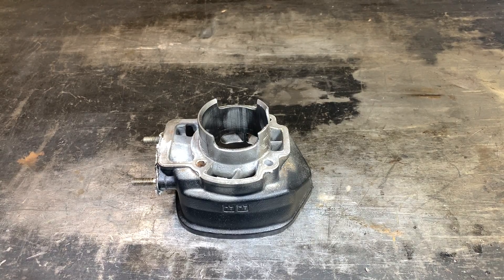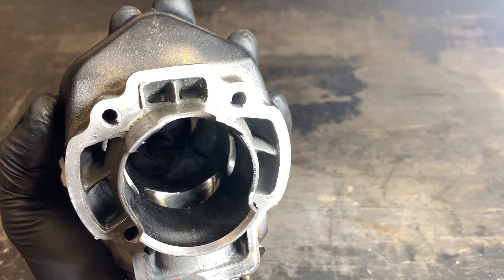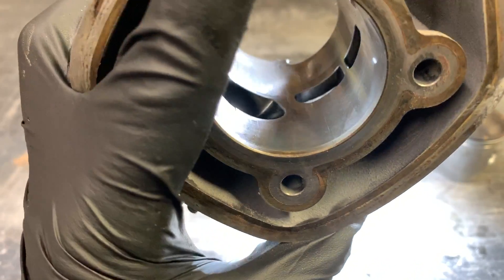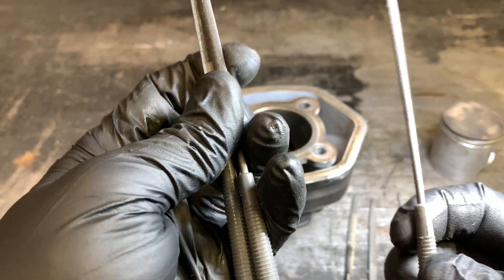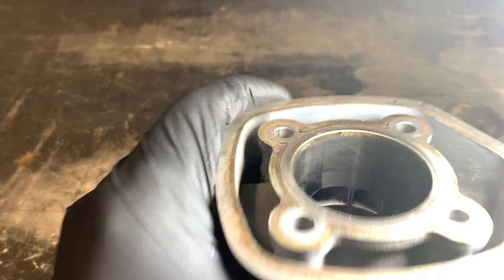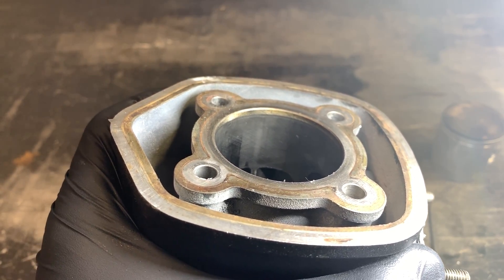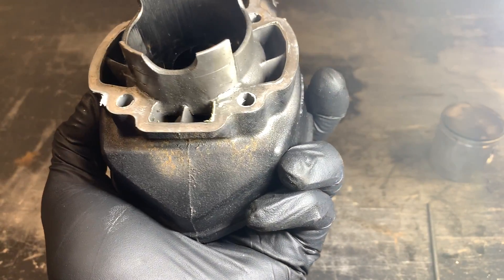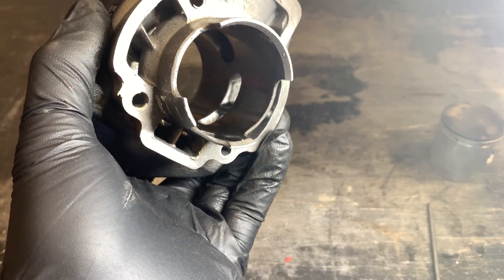How To Chamfer Ports On 2 Stroke Scooter Cylinders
This is simply a video to help you chamfer the ports on a 2- stroke performance cylinder kit. This is needed on most new cast iron "sport" cylinder 2 stroke kits, and some aluminum kits.